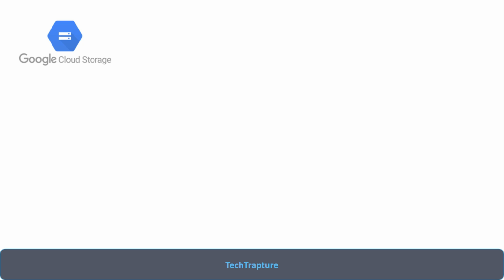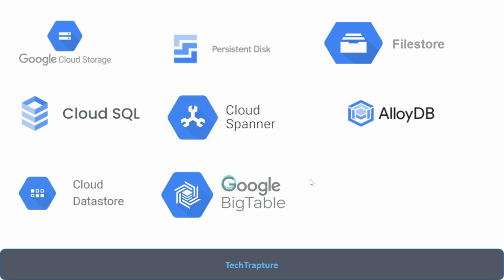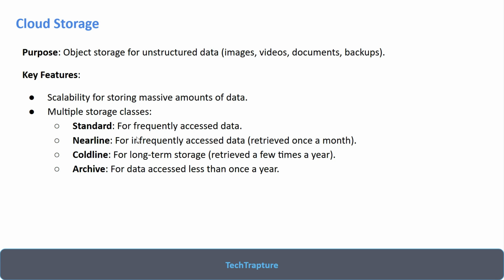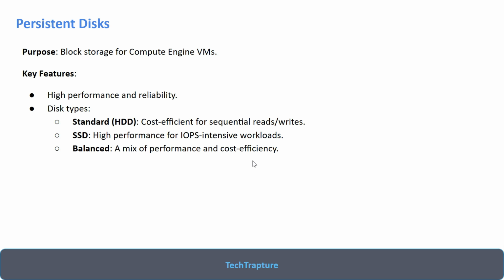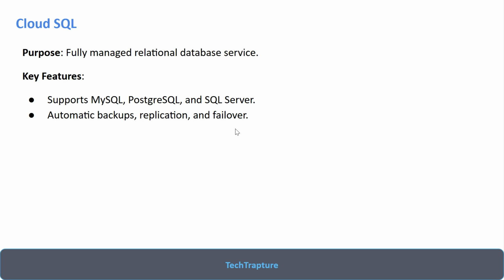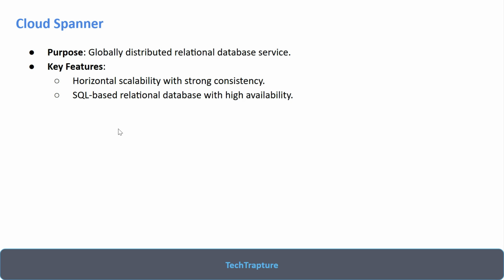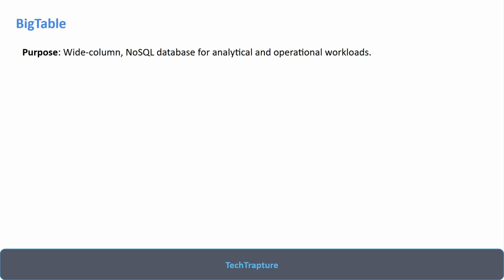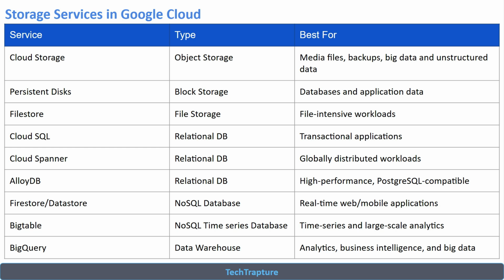All Storage Services in Google Cloud: A Complete Overview for Beginners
Explore all the storage services available in Google Cloud Platform (GCP) in this comprehensive guide! Whether you're a beginner or looking to deepen your understanding, this video breaks down each storage service, its use cases, and key features.

Topics Covered:

Cloud Storage (Object Storage)
Persistent Disk (Block Storage)
Filestore (File Storage)
Cloud SQL, Spanner, and Firestore (Database Services)
Bigtable (NoSQL Database)
BigQuery ( Datawarehouse)

Learn Google Cloud in 2025

Github
Source Code